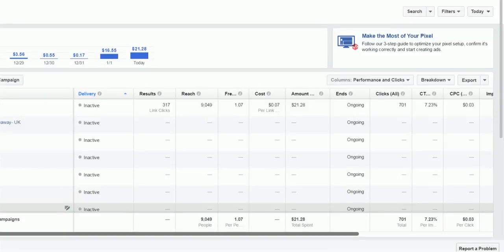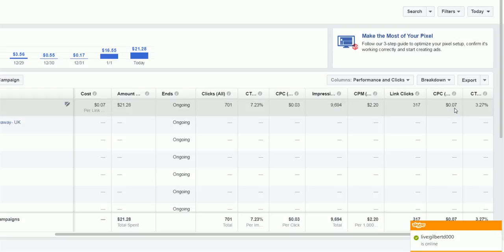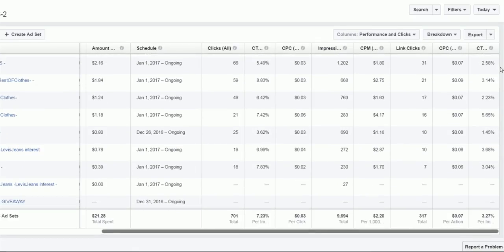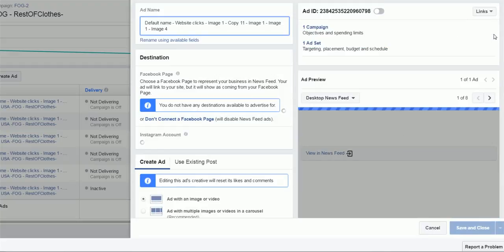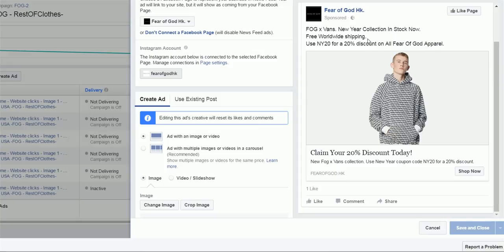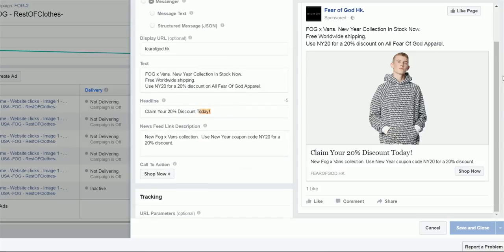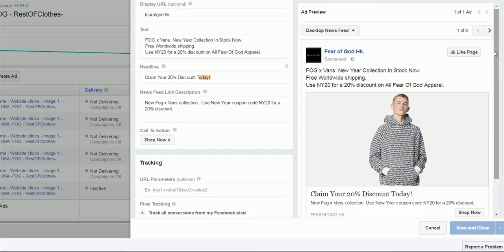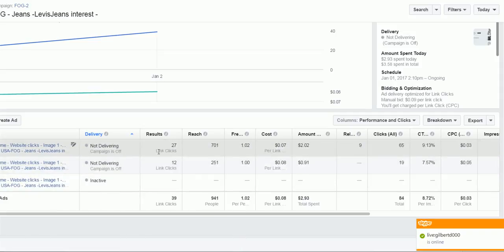Facebook Ads Tutorial- Making An Effective Ad That Gets High CTR With Low CPC